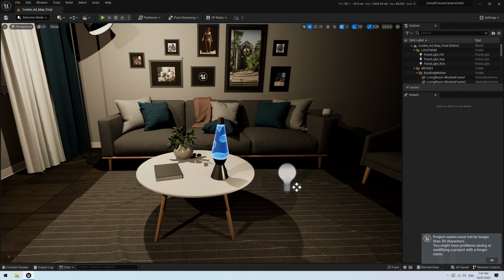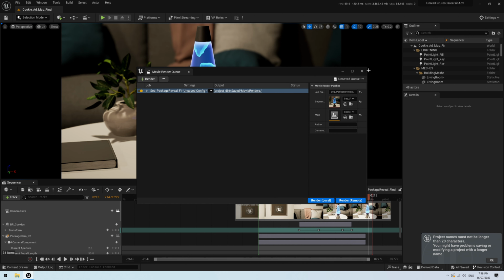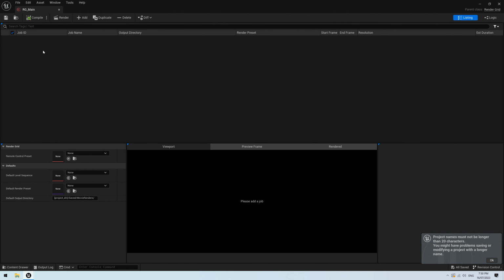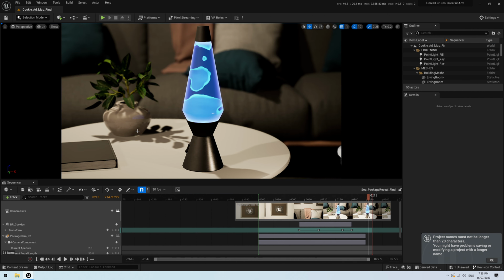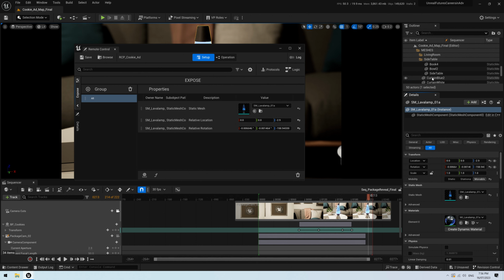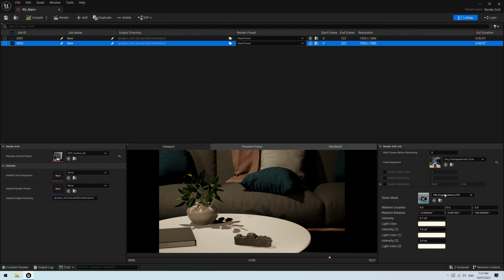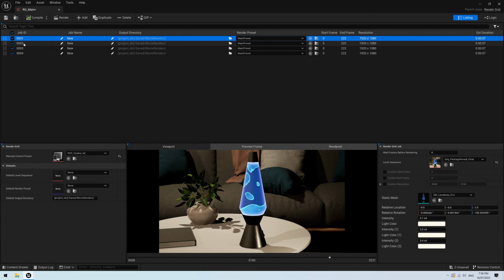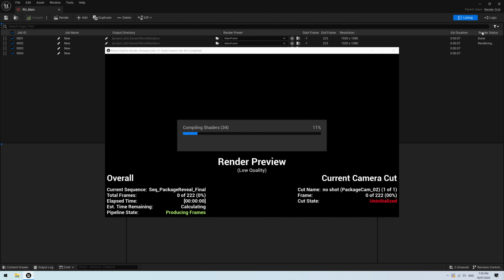Infinite Variations: Unreal Render Grid Plugin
In today's tutorial, we explore the some of the capabilities of the Render Grid plugin in Unreal 5. Have a look at how to effortlessly create render variations by setting up the render grid, adding jobs, and utilizing the remote control preset system to modify properties. With this powerful tool, you can transform every aspect of your scene, and automate your product renders without the need to create a new sequence for each variation.

Purchases made through some links may provide some monetary compensation to me.

Chapters:
00:00:00 - Introduction
00:00:24 - Overview of the Render Grid Plugin
00:01:08 - Demo Project
00:01:41 - Generating a render preset
00:02:41 - Creating a Render Grid
00:03:08 - Adding Jobs to the Render Grid
00:03:59 - Creating Variations with Remote Control Preset
00:05:26 - Loading the Preset and Modifying Exposed Properties
00:08:31 - Conclusion